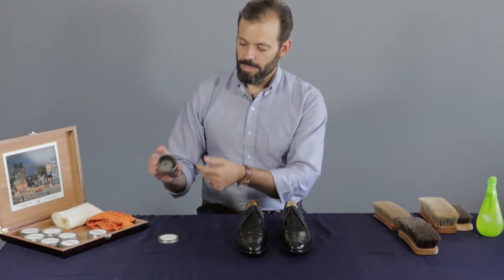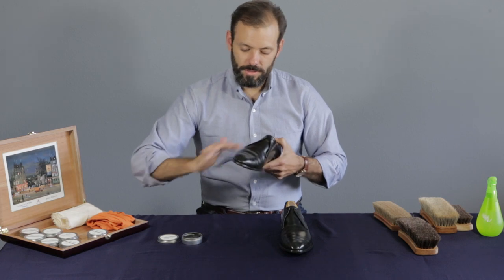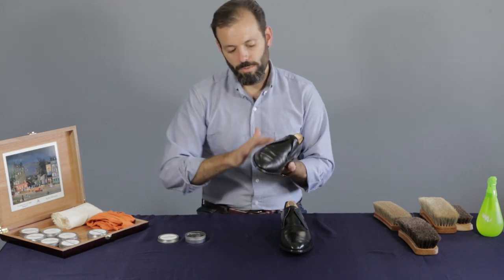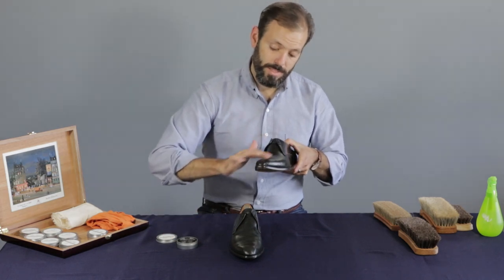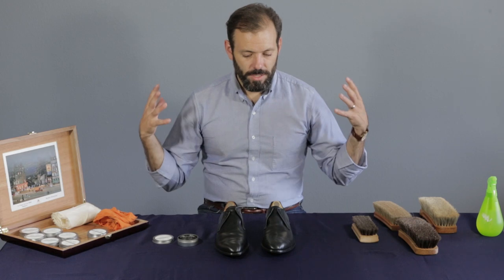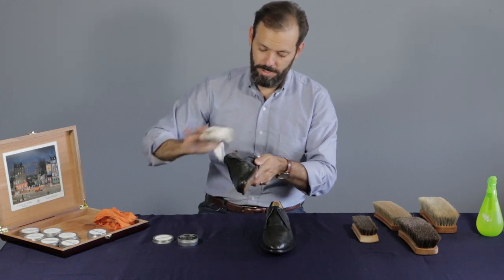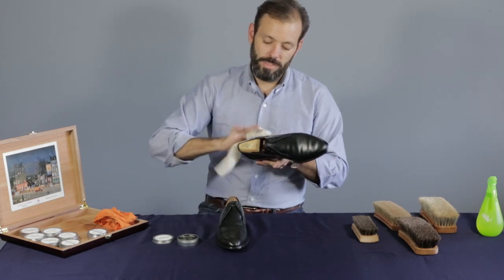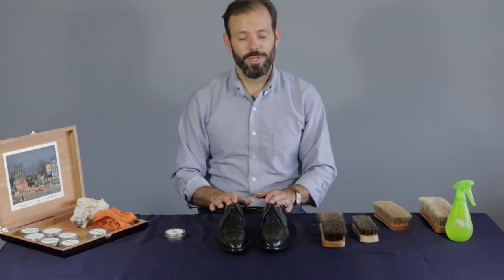Routine Shoe Shine on Vintage Black Leather Crockett & Jones Derbies – Pure Polish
Pure Polish Products Andy gives a brief rundown on the essential tools, techniques, and tips for giving your shoes a quality shoe shine using natural products, allowing the leather to breathe, and ensuring your shoes last a lifetime.

Andy shows which types of cream polish, paste (wax) polish, horsehair brushes, and cloths to use. This is "Step 1" in a multi-part shoe care video series.

Filmed by Travis Tuttle Photography